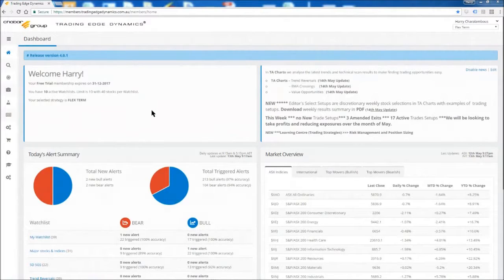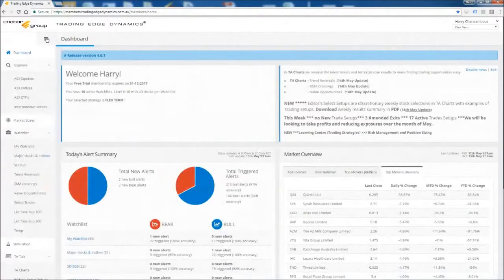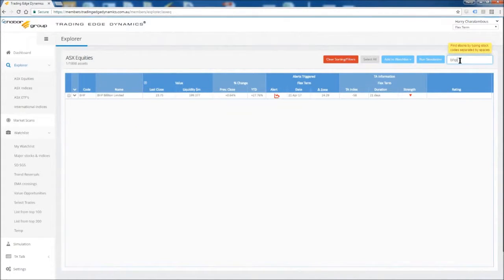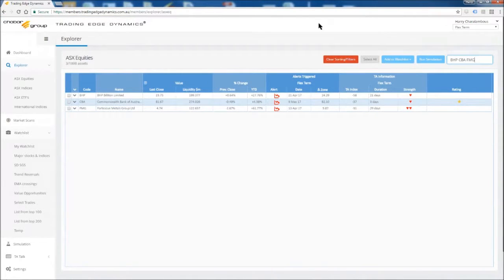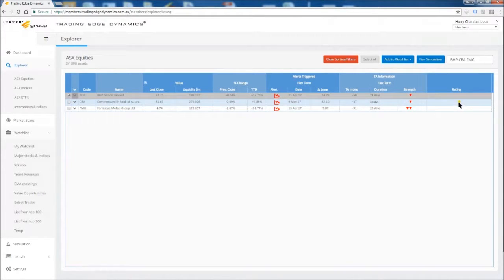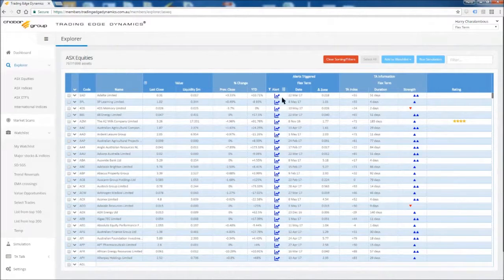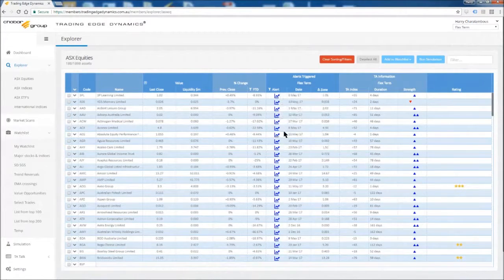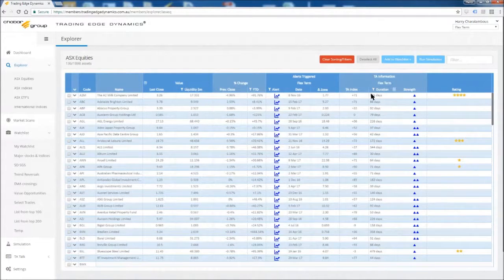Trading Edge Dynamics Intro Video 2 Dashboard and Explorer